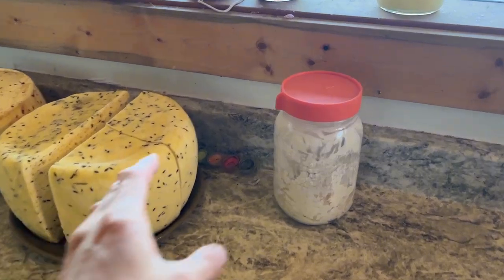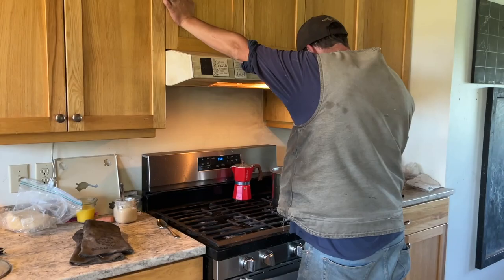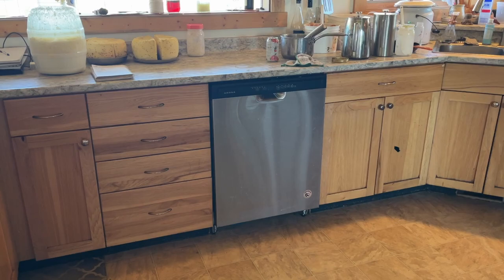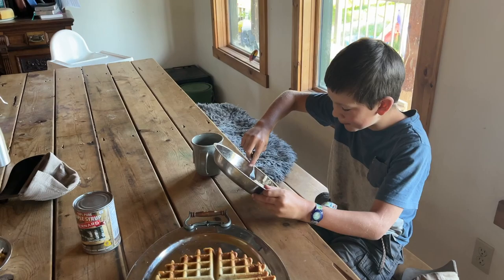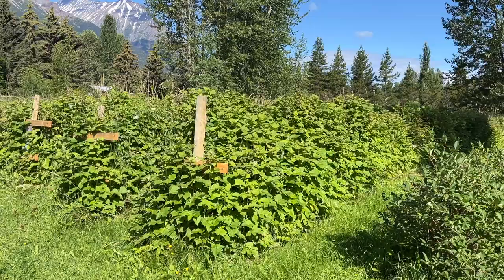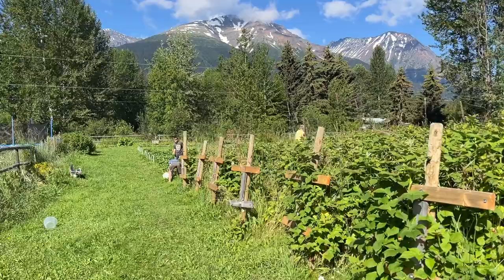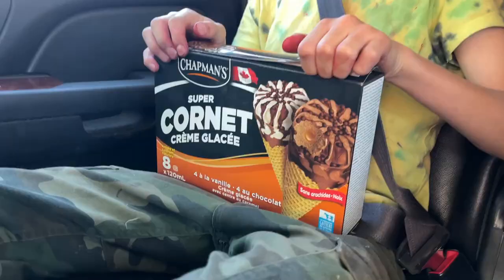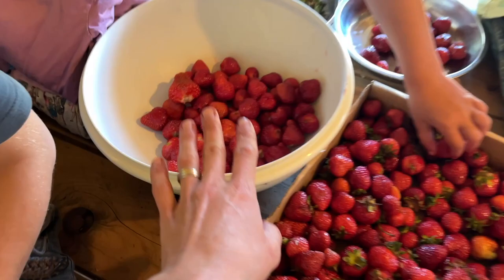Strawberry FIGHT!!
Send Mail to:
Venison for Dinner
Box 331
Telkwa, BC
V0J2X0
CANADA

About Venison for Dinner

Thank you for joining us on this crazy journey! Our family- Kate and Marius plus our five kids, have always enjoyed living a homemade life whenever possible. Moving 1000 miles north in 2017 to Northern BC, Canada upped our game even more. We live on a 34 acre homestead and get a kick out of things like raising our own meat, dairy and vegetables. Theres plenty of failures, you’ll be sure to see those here too. We’re a homeschooling family who believes life is the best teacher but we do hit the books in winter. I’m so glad you’re here, I hope you stick around!